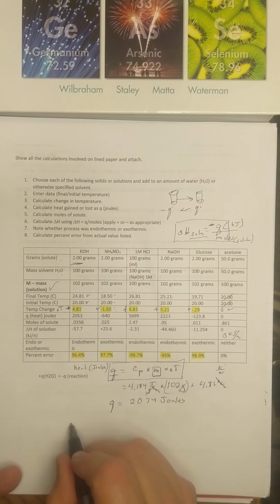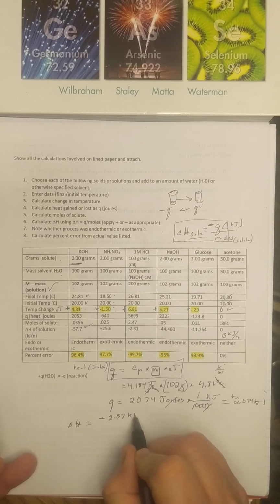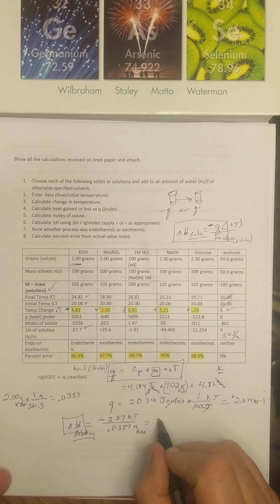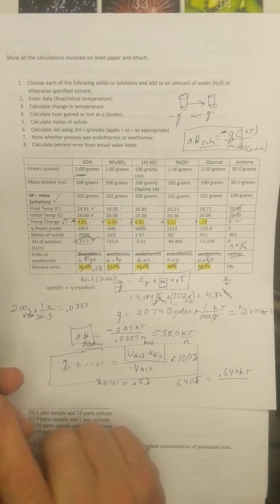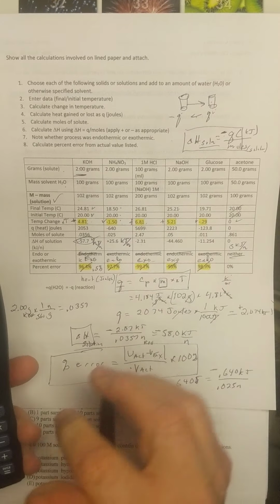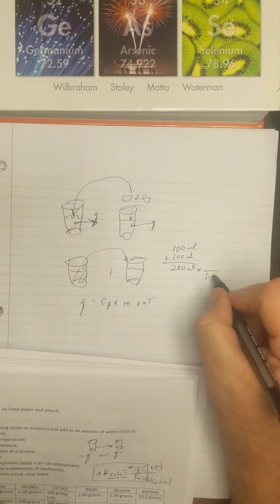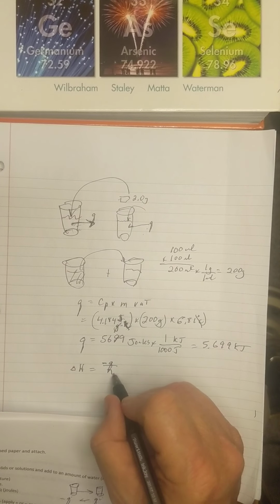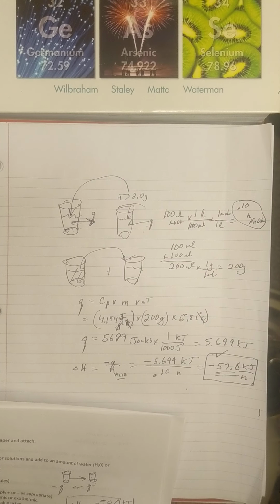Simulated Calorimetry Lab - sample calculations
Showing how to calculate heat of solutions/reaction